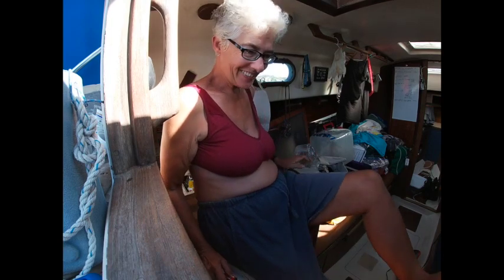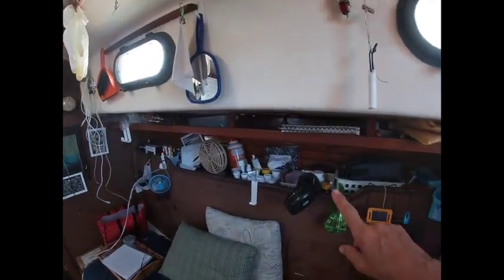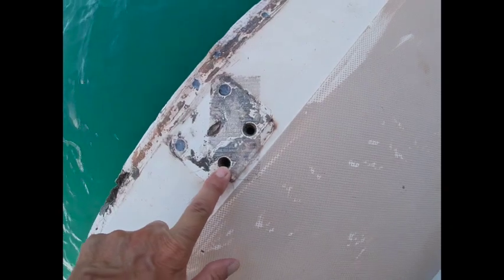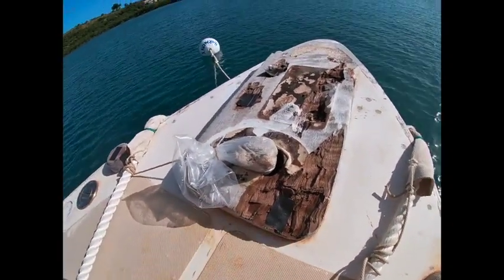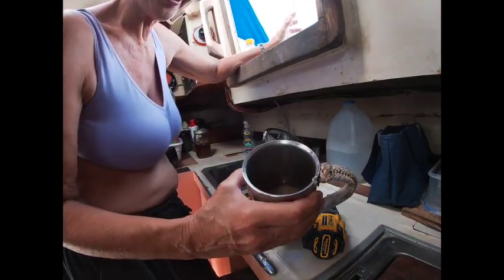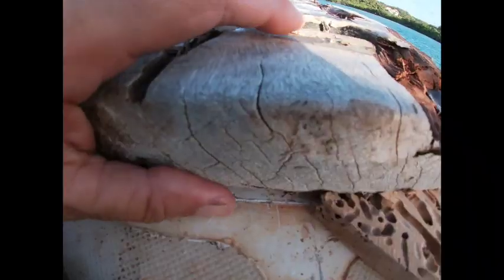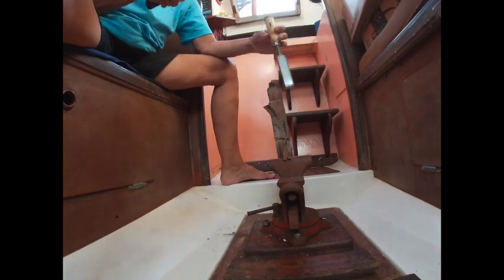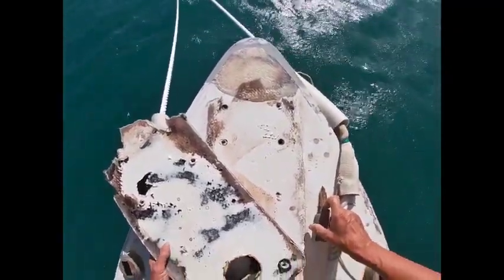Bowsprit: Will it come off?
I have been working on the bowsprit for weeks, first getting the nuts off and then the thru-bolts and finally, the wood, which was really stuck. It was also made of something like iron (wood) and was extremely hard. Chisels bounced off. John (not Johnny) suggested a circular saw, but I had a feeling it would come off in one piece. Based on my experience removing the bolts, I knew the adhesive was very rubbery and took a lot of prolonged force to release. This gave me the idea of the wedges...